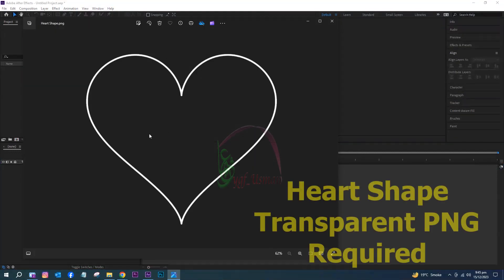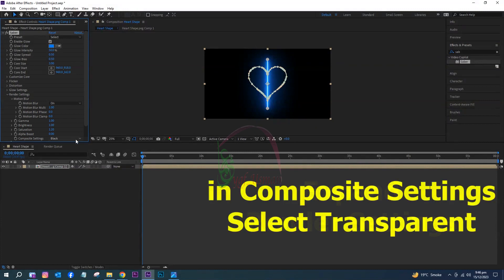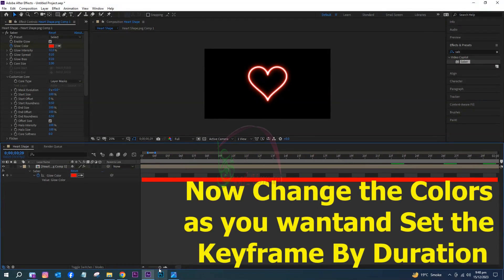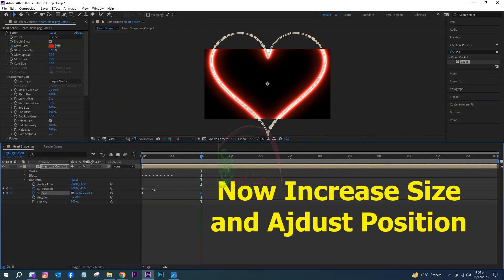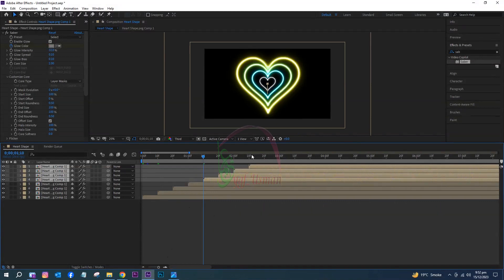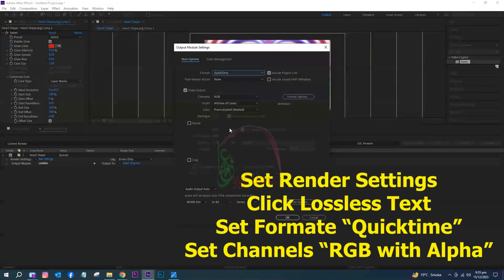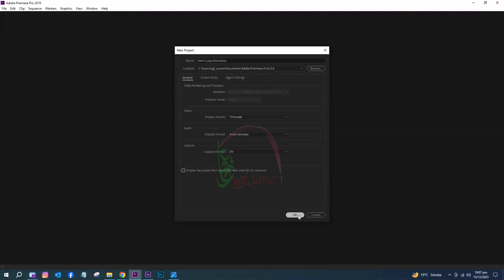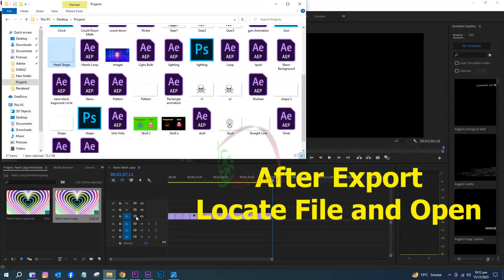How to Make Neon Heart Loop Animation in After Effects | Easy Method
If you need source file of After Effect comment I will Share the link